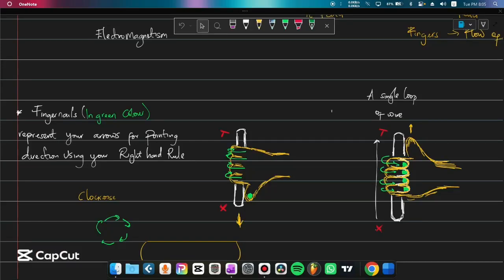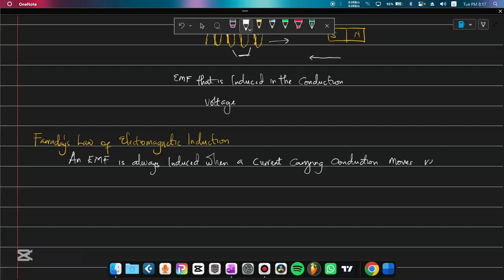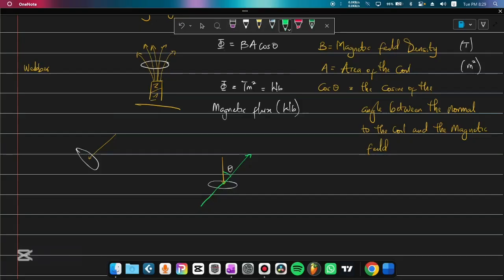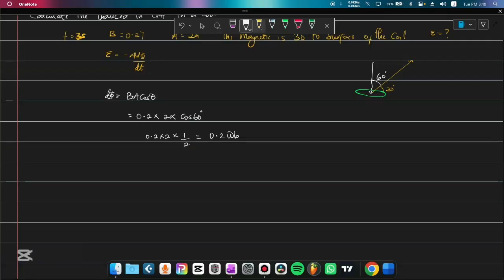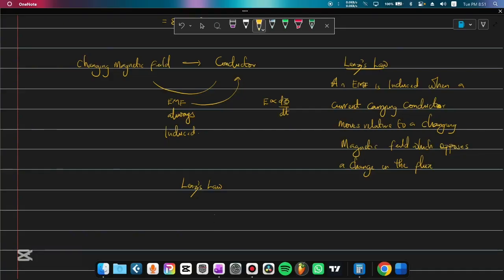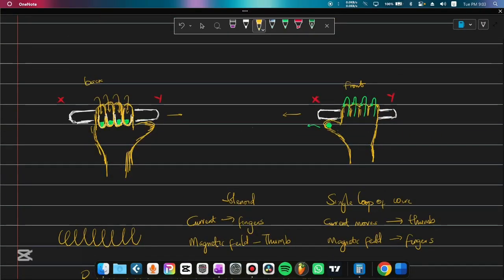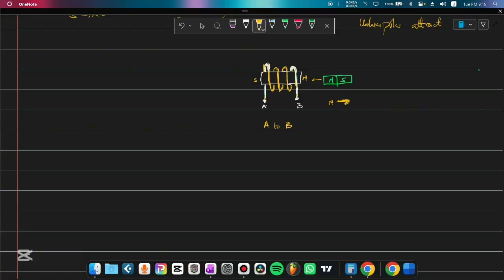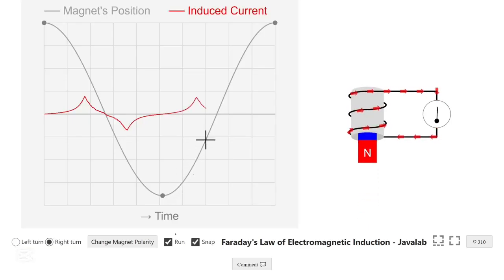⚡️ Electromagnetism: O Level & A Level Physics Complete Guide (Part 1)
Struggling with Fleming's Rules or Lenz’s Law? This video is a dedicated deep dive into Electromagnetism, specifically tailored for O Level (IGCSE/GCSE) and A Level physics students. We move from the basic motor effect to the complexities of magnetic flux linkage and induction.

No fluff—just the core concepts, diagrams, and "exam-style" logic you need to score an A*.